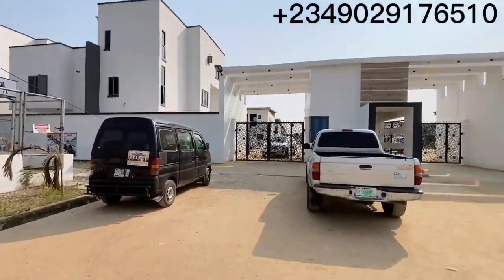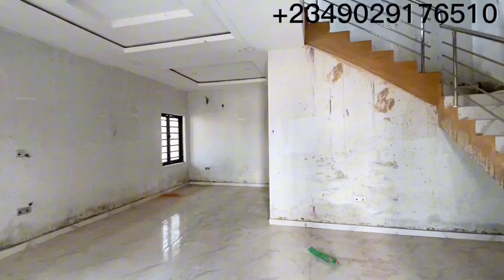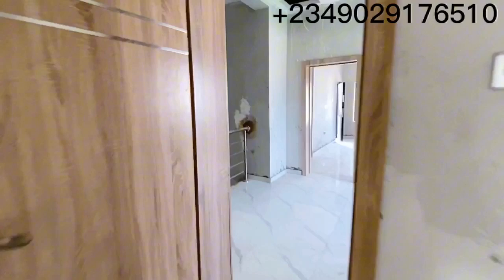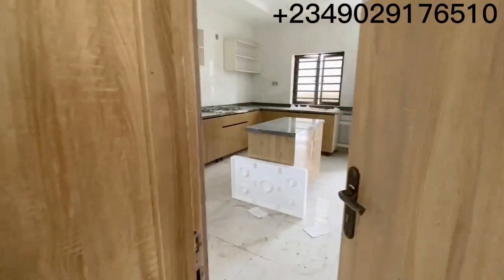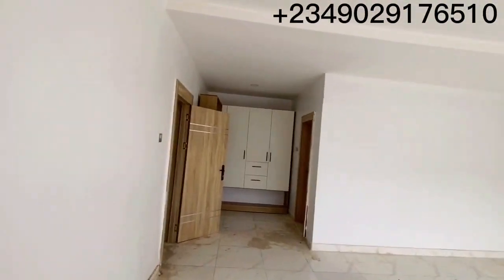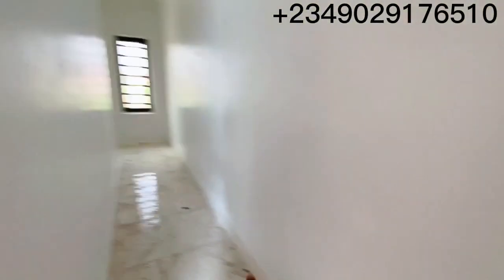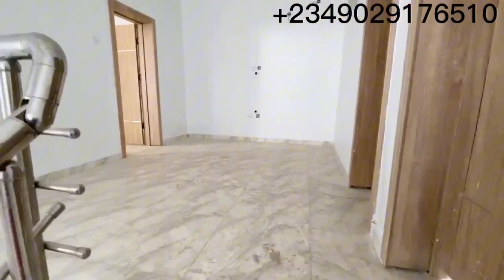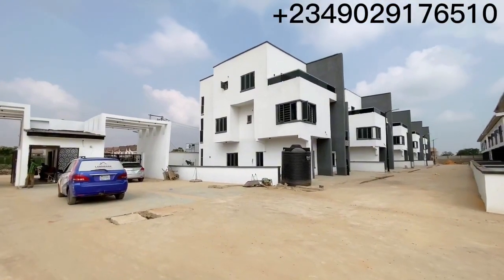With a 2year payment plan,have a look at this beautiful house on the mainland part of Lagos.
Avocado, Diana & Elizabeth Pearl Terraces, Semi-Detached & Duplexes

Talk of Class, Splendour and Serenity, that is the true definition of Avocado Pearl Terraces, Diana Pearl Semi-detached and Elizabeth Pearl fully detached duplexes with Pent house.

Homes that are classy, stylish and built to taste, beautifully crafted inside the lovely Queens Garden Annex II Estate, Isheri North GRA by Opic

It is the fastest developing area within the mainland axis, about three minutes drive from Magodo/Alausa Secretariat, Lagos state’ seat of power.

A fifteen minutes drive to Murtala Muhammed International Airport, while it is also a quick twenty-five minutes from the business community of Victoria Island and Ikoyi in downtown Lagos.

TITLE DOCUMENT:
APPROVED GOVERNMENT C of O

NEIGHBOURHOOD
Channles tv Hq
Rainbow Fm
Lasena Water
FAAN Estate

PRICES
* Avocado Pearl Terraces-3 Bedrooms+ BQ: 62.5M Outright (0-6months)
* Diana Pearl Semi- Detached- 3 bedrooms + BQ- 72.5m(0-6months)
* Elizabeth Pearl Duplexes- 4 Bedrooms Fully Detached With Penthouse-120m(0-6months)
* Installment Payment:5m initial deposit

Other fees:
Legal fee-250k
Survey fee: N500,000
Developmental fee-3m, 3.5m & 4m respectively